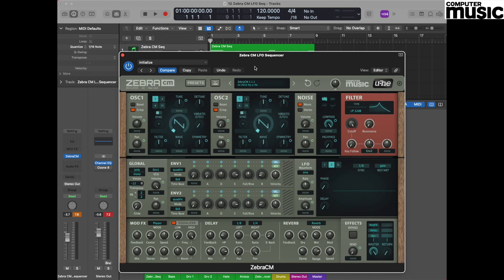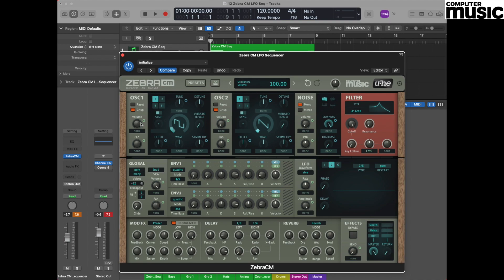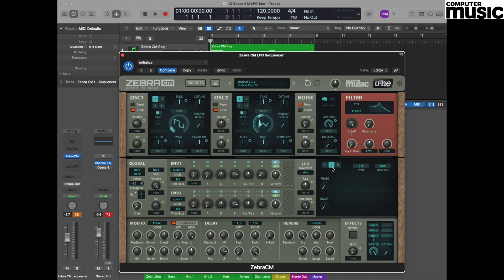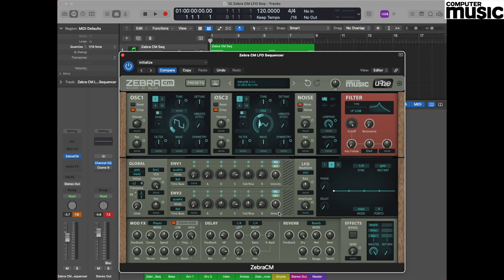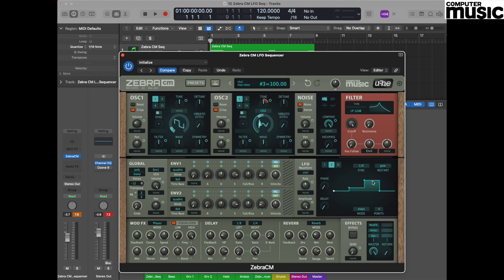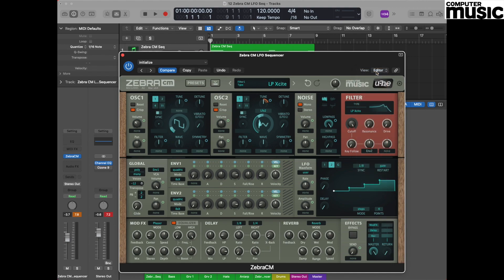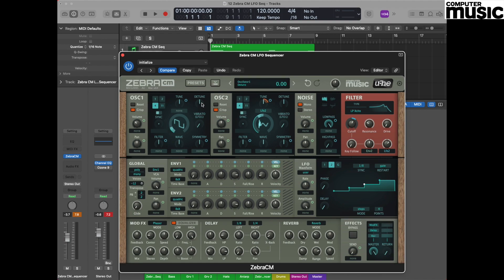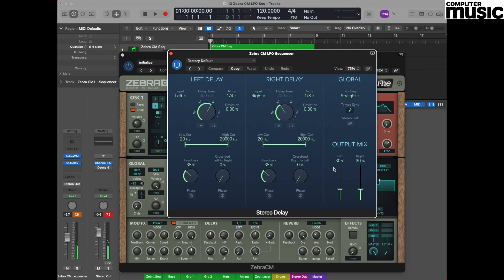Synth Masterclass #12 – Creating an LFO Sequence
This tutorial is from issue 306 (April 2022) of Computer Music magazine. For full access to accompanying files, free software and more, buy in print or in digital format